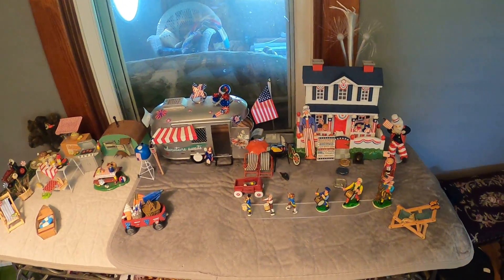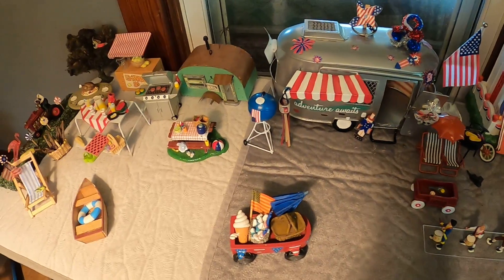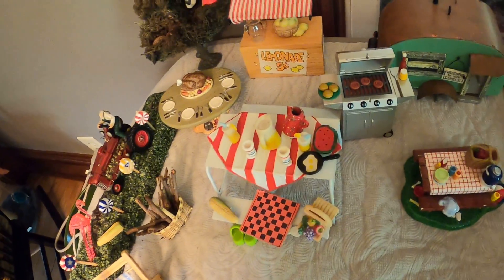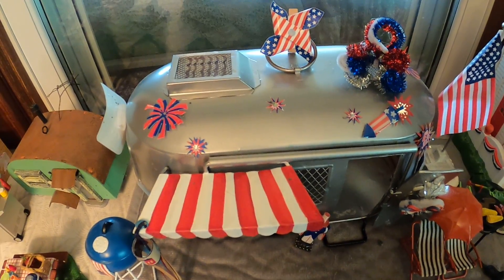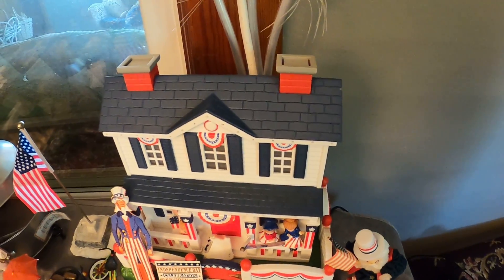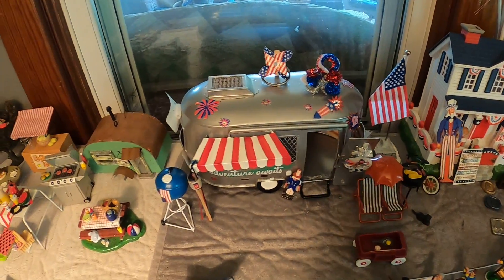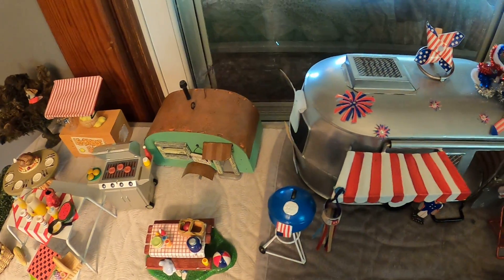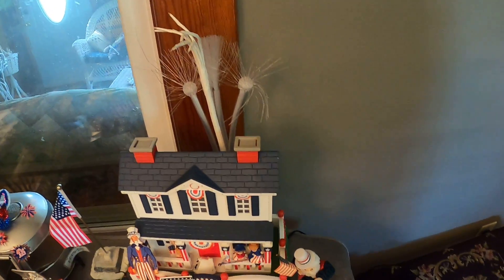Memorial Day, 4th of July, Labor Day Summer in miniature celebrate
Flags, parades, campers, grills, picnic's, hotdogs, a boat, lemonade stands, water melons, firer crackers ,Uncle Sam, lounge chairs, flip flops,  and more.  All the great things about summer.